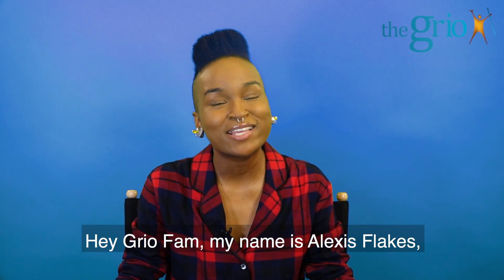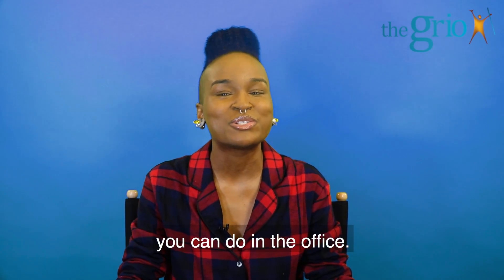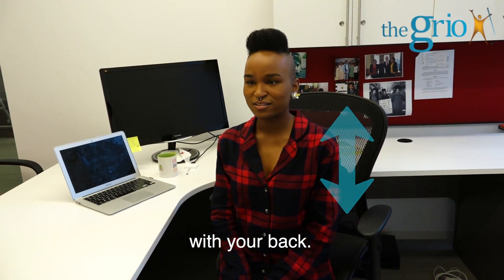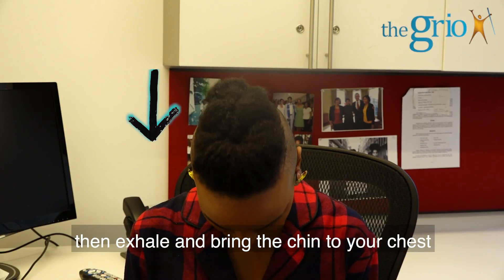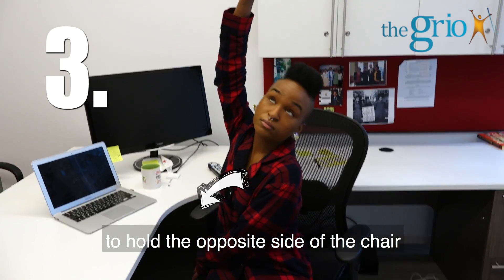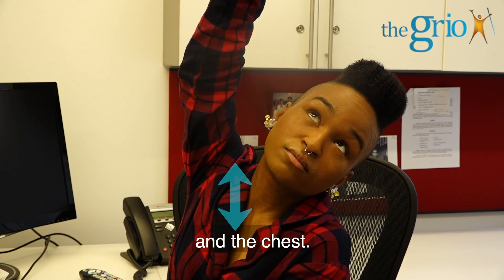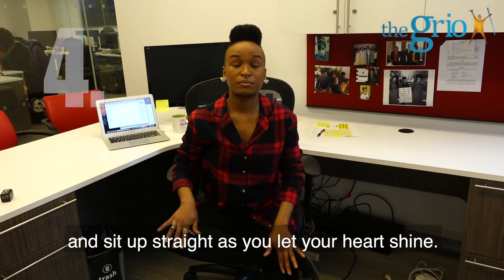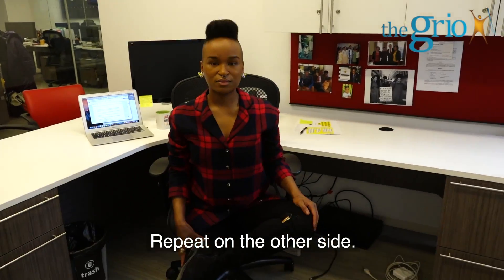1 minute yoga at the office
Got a busy work schedule but need to find your zen? Here are some movements to do while you're in the office.